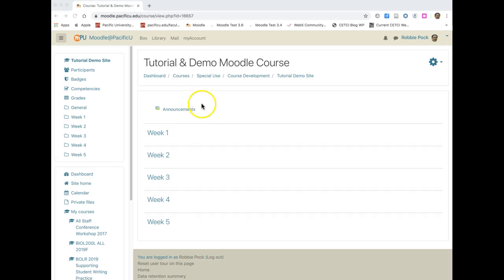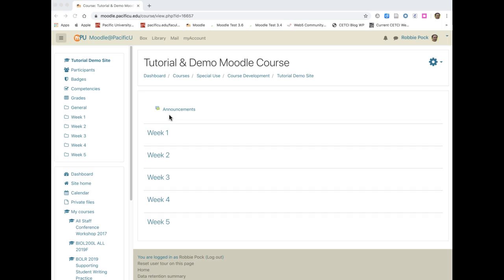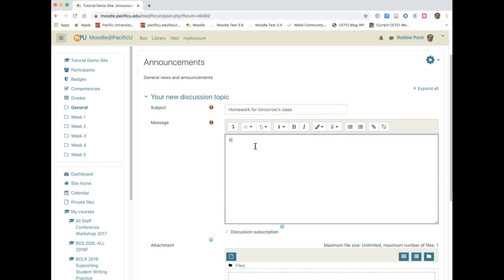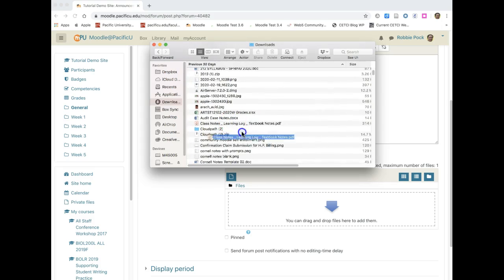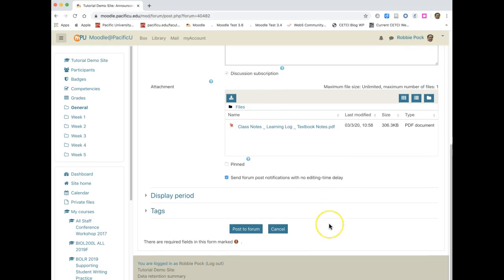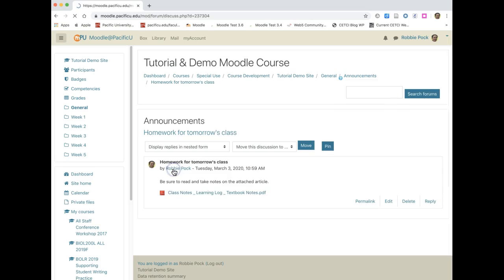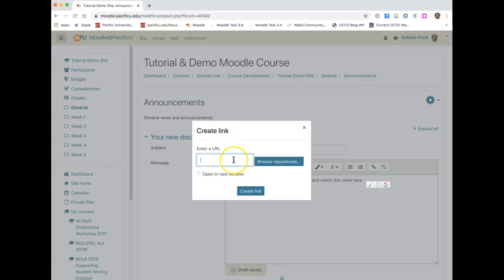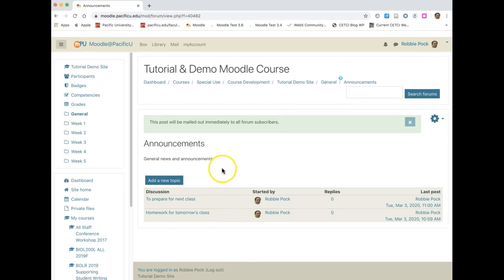Using the Announcements Forum - Video Tutorial